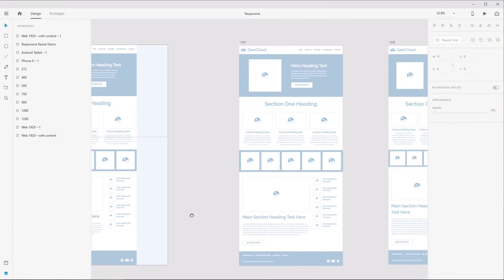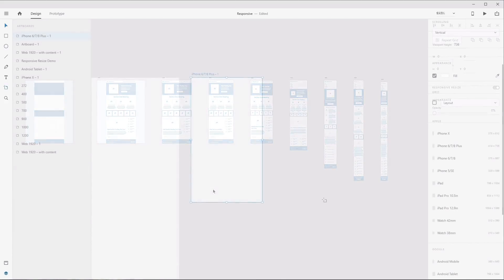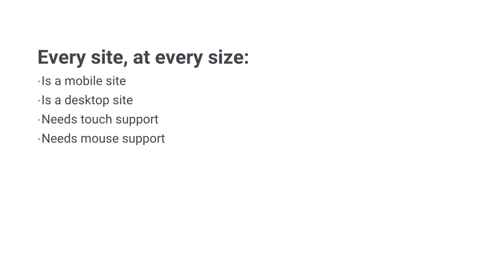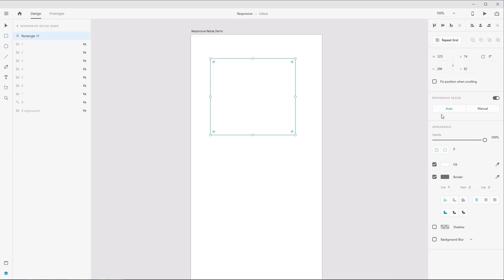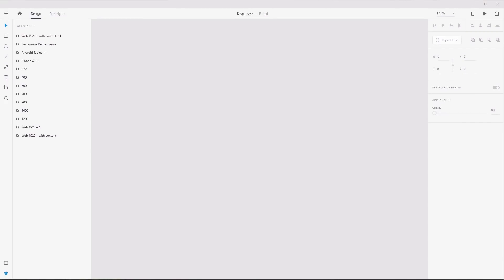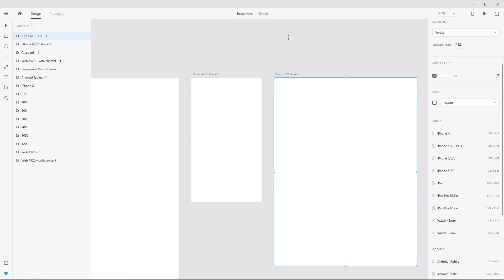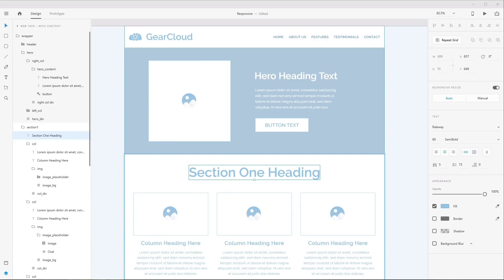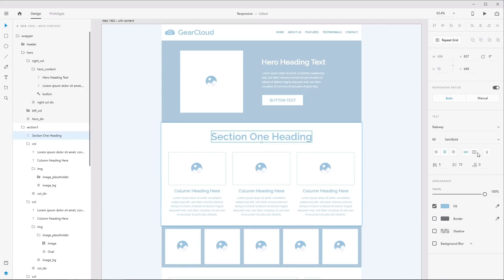Responsive Design in Adobe XD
In Adobe XD it’s important to illustrate how your layouts are going to behave responsively. Learn how to best use XD’s toolsets to efficiently create responsive design mockups.

1. Introduction
0:00 1. 1Responsive Design in Adobe XD

2. Responsive Refresher
0:49 2.1 Responsive Design Is Just Two Things
6:41 2.2 Workflow, Breakpoints, and Do We Still Do “Mobile First”?

3. Responsive Design in Adobe XD
16:18 3.1Quick Overview of What You Can Do in XD
21:15 3.2 The “Responsive Resize” Function
30:20 3.3 Artboards and Responsiveness
34:27 3.4 Emulating Flexible Width Columns
43:44 3.5 “Repeat Grid” and Responsiveness
52:14 3.6 Handling Text
57:20 3.7 Create a Max-Width Artboard

4. Breakpoint Artboards
59:34 4.1 Creating Breakpoint Artboards
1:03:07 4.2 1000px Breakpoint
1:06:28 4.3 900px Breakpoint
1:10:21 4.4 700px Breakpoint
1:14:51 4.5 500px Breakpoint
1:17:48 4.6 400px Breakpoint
1:20:47 4.7 Smallest Breakpoint

5. Conclusion
1:24:42 5.1 Device-Specific Artboards
1:28:18 5.2 Wrapping Up

Envato Tuts+
Discover free how-to tutorials and online courses. Design a logo, create a website, build an app, or learn a new skill

Envato Elements
All the creative assets you need under one subscription. Customize your project by adding unique photos, fonts, graphics, and themes adobe xd responsive design